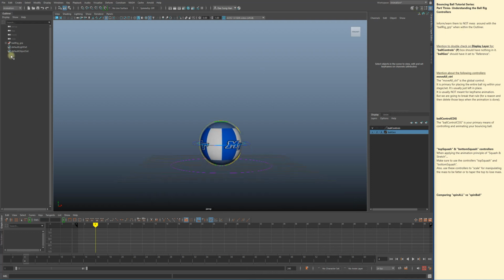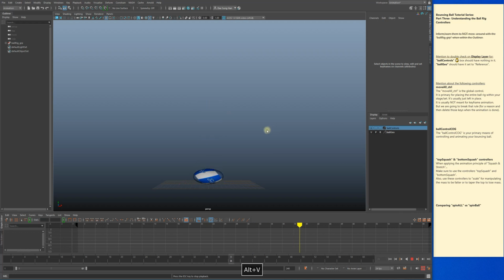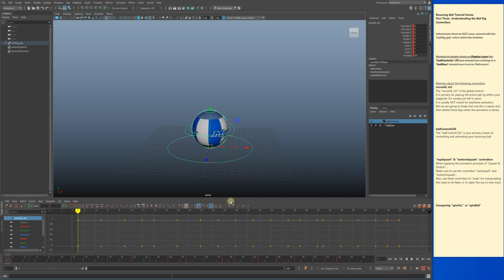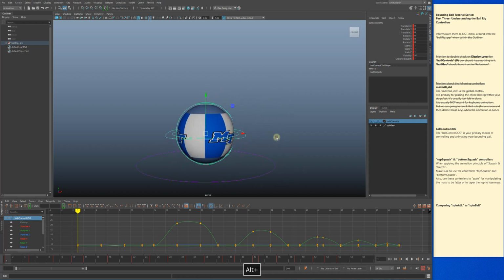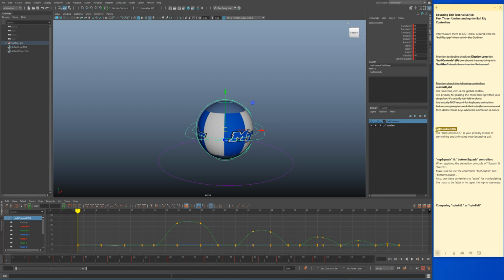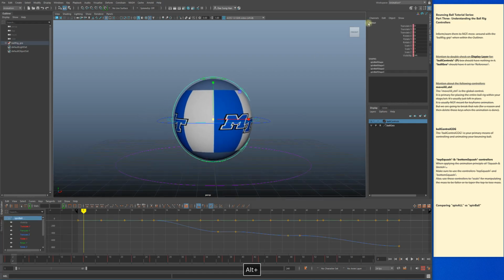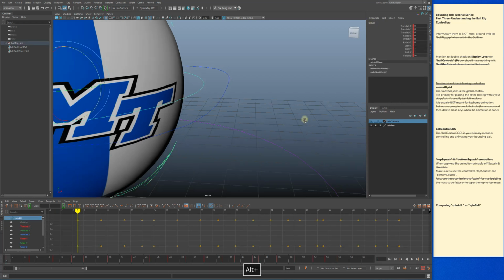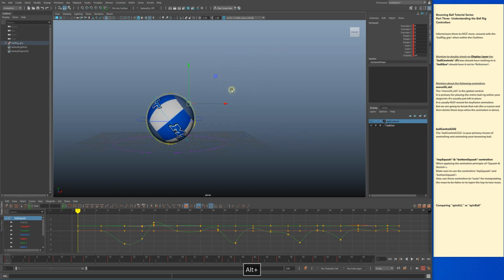Bouncing Ball Tutorial Series- Part Three- Understanding The Ball Rig Controls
MAYA, Bouncing Ball Tutorial, Bouncing Ball Animation Controls